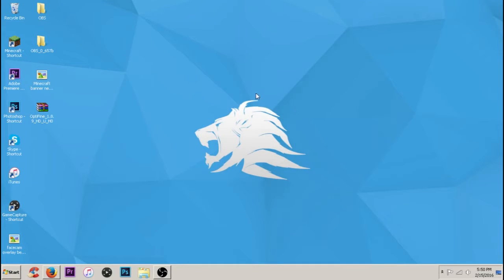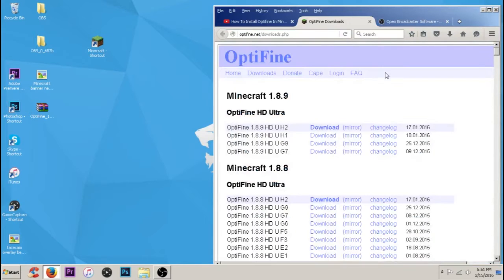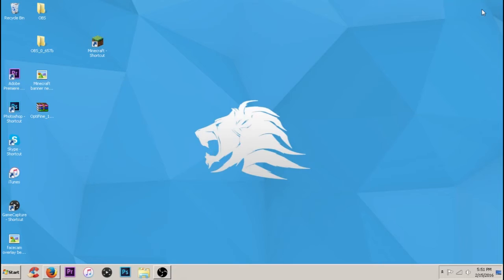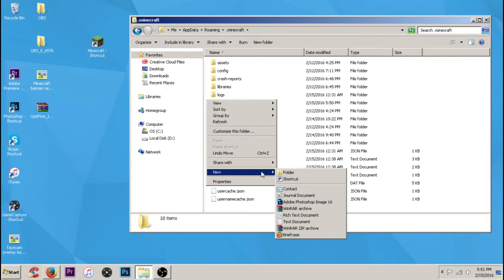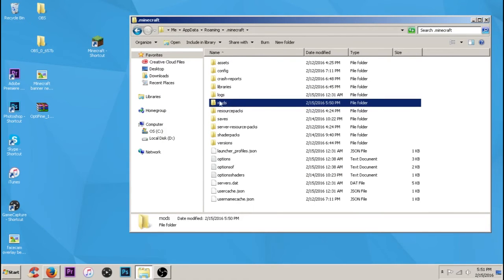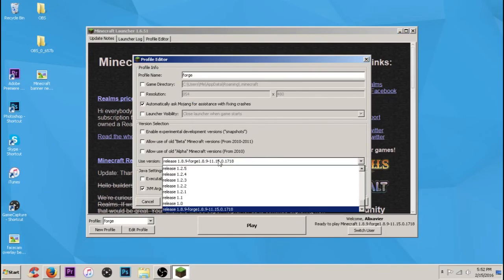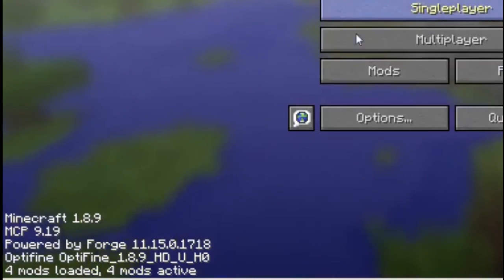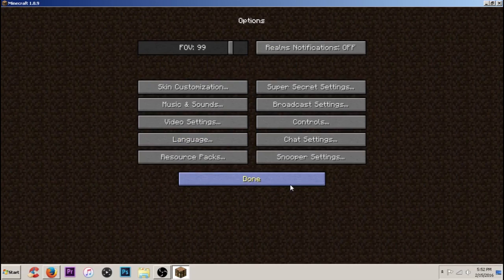How To Install Optifine Minecraft 1.8.9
*: (=’ :’) : Thanks For Visiting My Channel